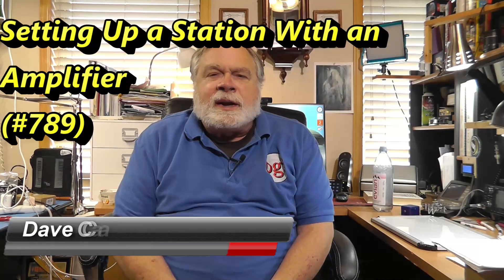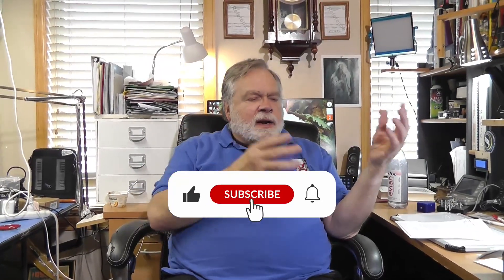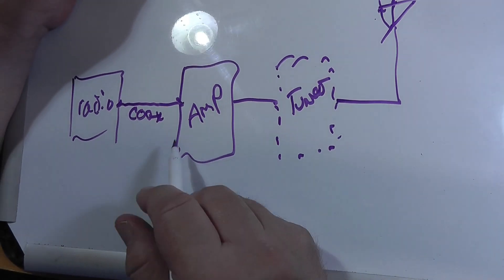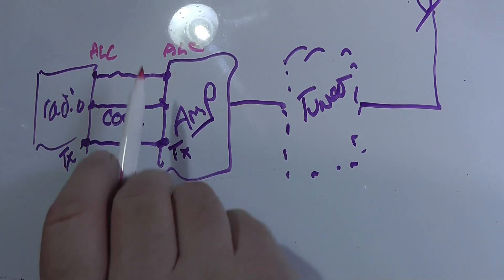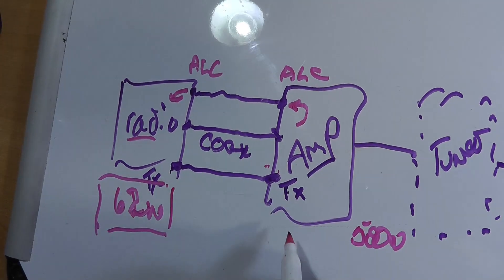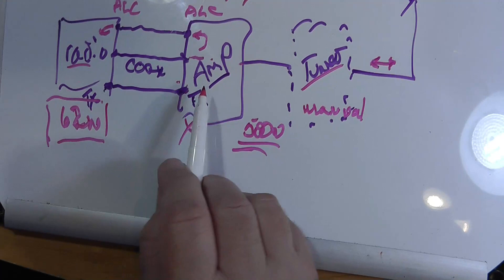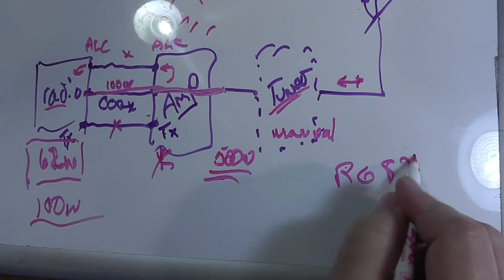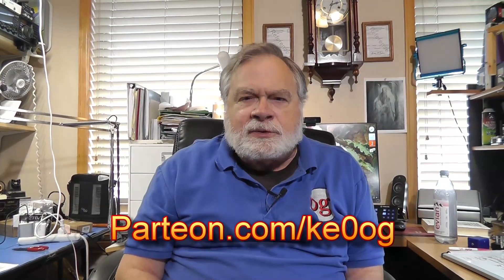Setting Up a Station With an Amplifier (#789)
Dave, W5FYR, Has got some new supplies. He was wondering if I could help explain how everything goes together. His main concern what is the proper cord that goes on the Amp and it's connections to the Power Supply. Lastly he is wondering if their is any settings on his Icom 7300 that need to be set.